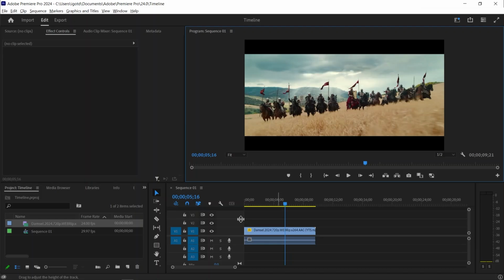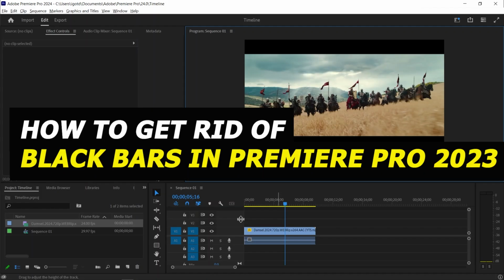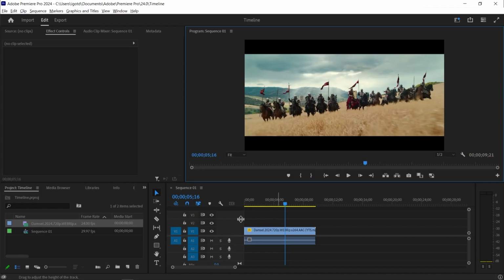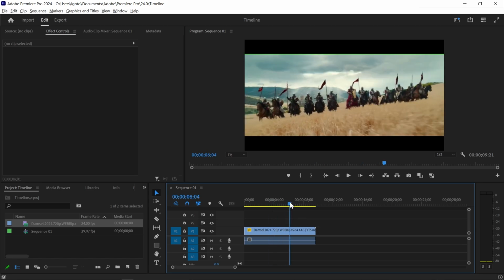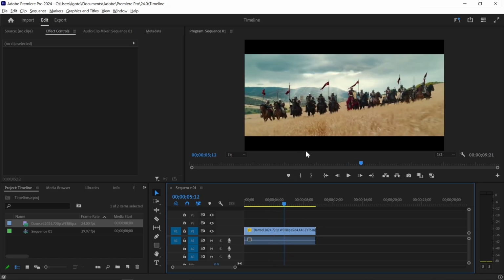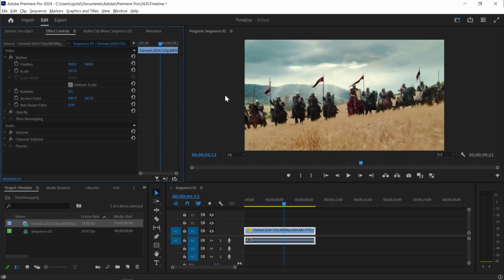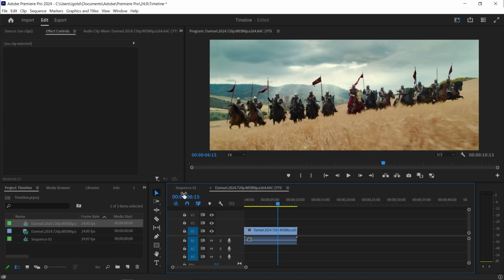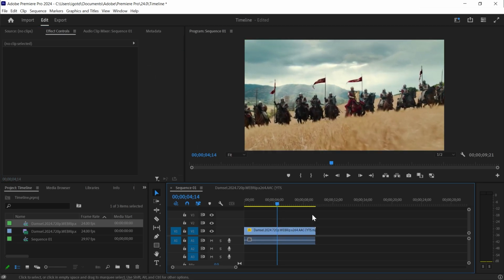How To Get Rid Of Black Bars in Premiere Pro | Remove Black Bars | Easy Premiere Pro Tutorial Guide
Get rid of black bars in Premiere Pro with step-by-step instructions designed to make video editing simple and effective. This tutorial explains every detail of removing black bars, adjusting aspect ratios, and exporting your project in the correct resolution for a professional look.

Leave a comment suggesting other Premiere Pro, video editing, or content creation topics you’d like to see covered—we love creating content inspired by your ideas!